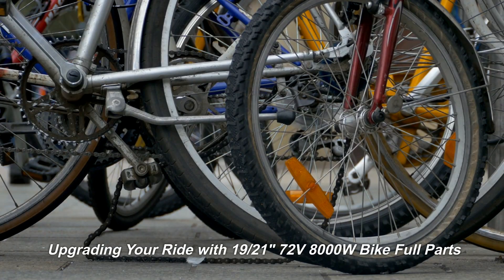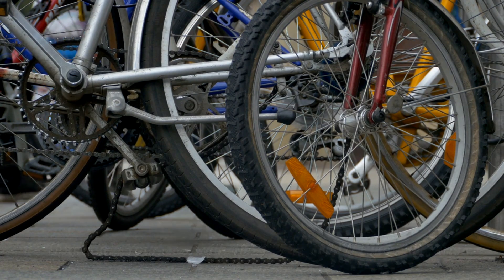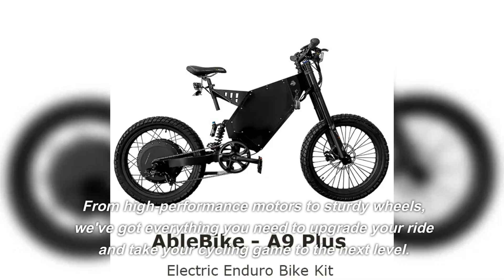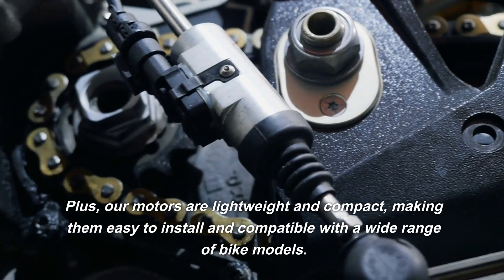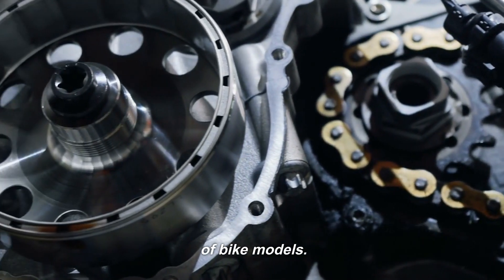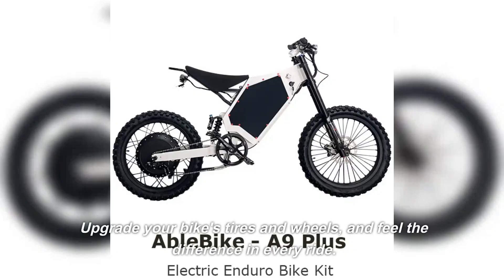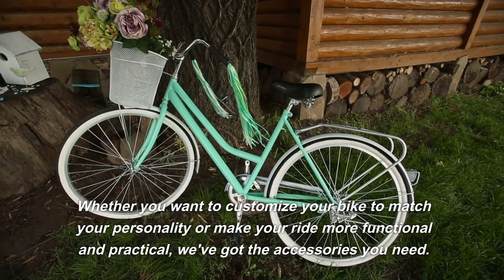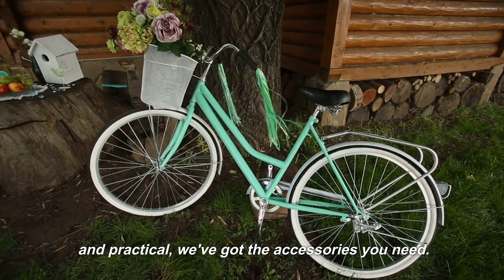Upgrading Your Ride with 19/21" 72V 8000W Bike Full Parts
This video is mainly to show our products to you.Include electricbikekit ebikekit electricbikebattery electricbicyclekit electricbikekits and so on.

Blog Introduction: If you're a serious rider, you know that your bike is more than just a mode of transportation. It's an extension of yourself, a way to push your limits and test your boundaries. And if you're ready to take your riding to the next level, you need top-of-the-line parts and accessories. That's where we come in. At Able Bike, we offer the best selection of 19/21" 72V 8000W bike full parts on the market. From high-performance motors to sturdy wheels, we've got everything you need to upgrade your ride and take your cycling game to the next level.